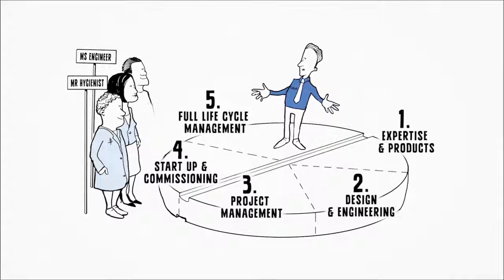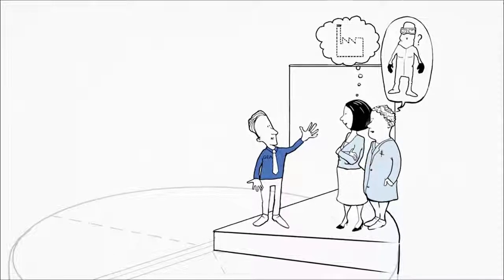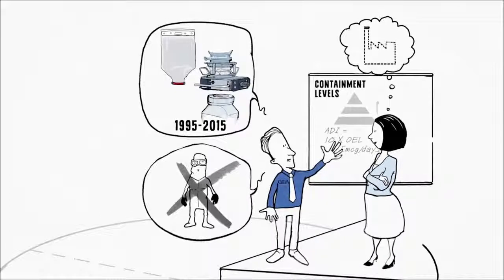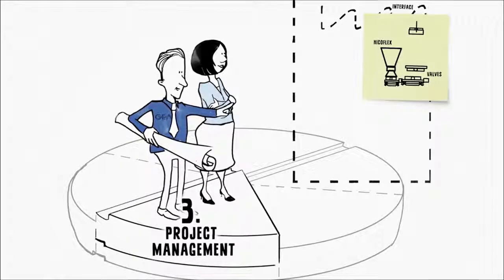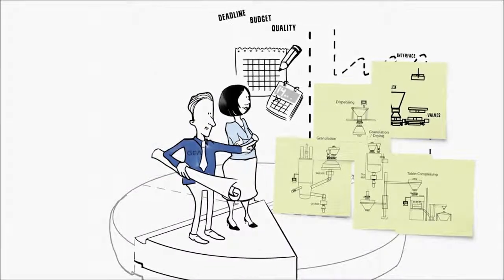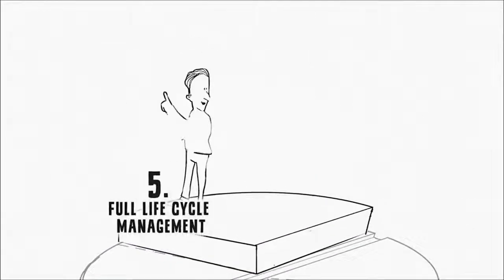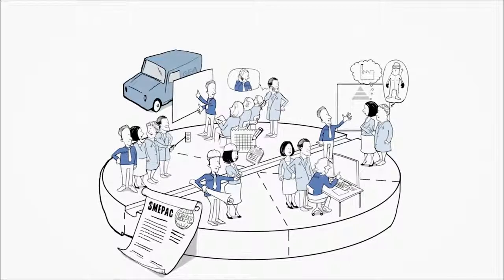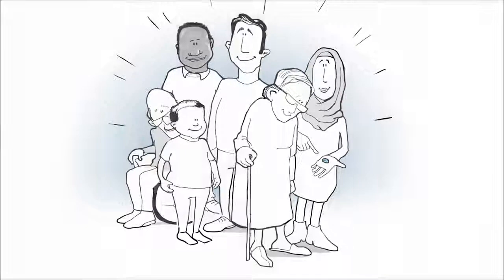GEA Pharma - Containment - the heart of Sold Dosage Production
GEA can assist and advise you to determine what level of containment
is required where and when, optimizing the manufacturing process and
making it efficient, safe and cost-effective. We provide tailor-made
containment for the pharmaceutical industry — for now and for the
future.